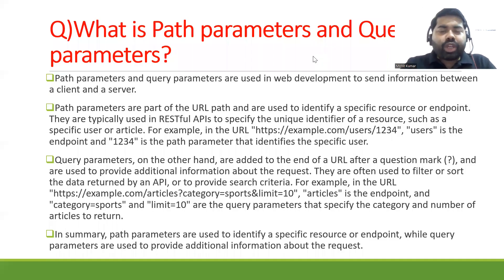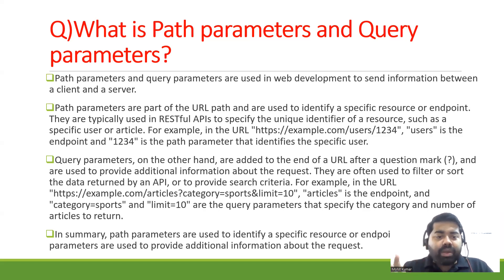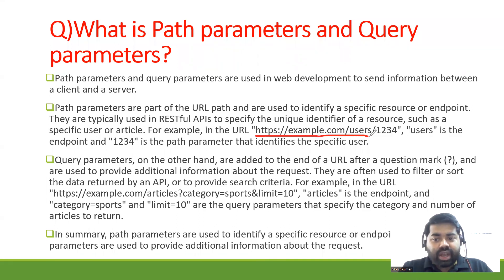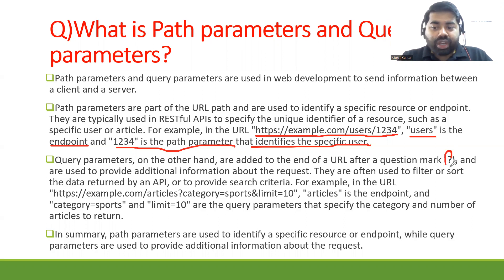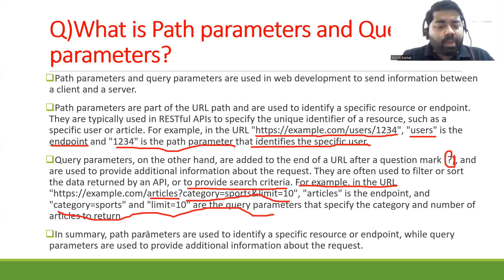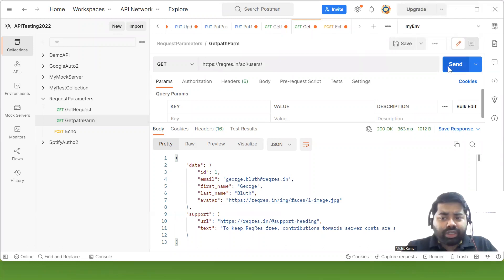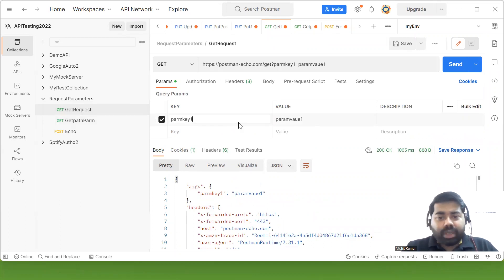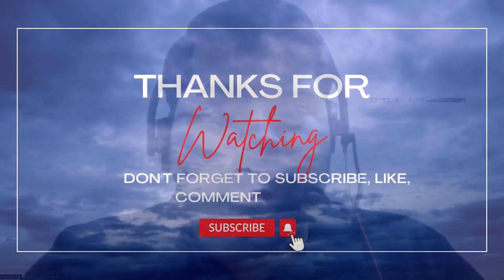Q)What is Path parameters and Query parameter's _Testing Part-42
REST Assured API testing Beginner Tutorial
Core java Beginner to Master  Udmy  Course